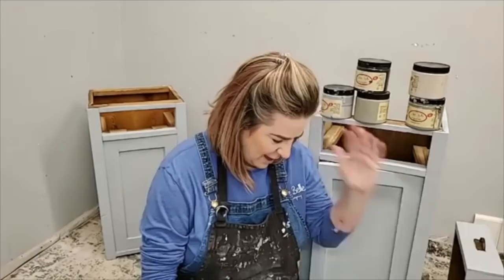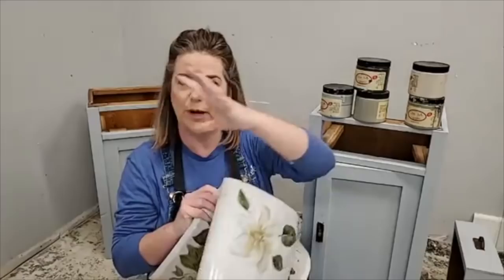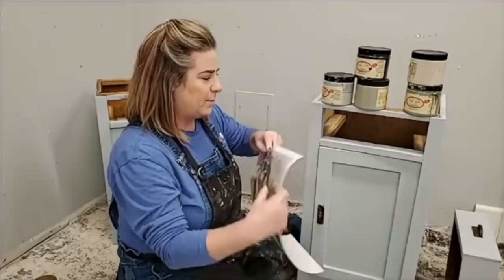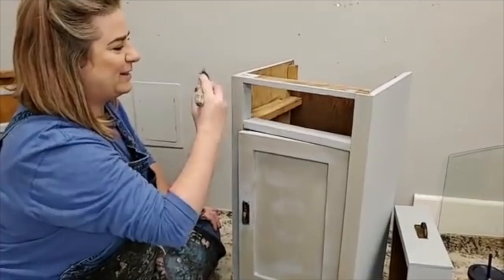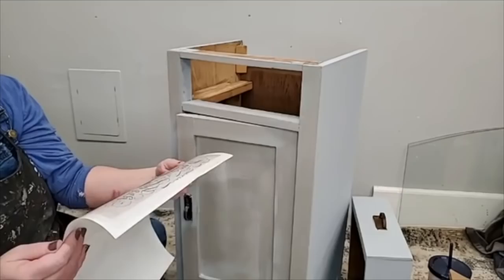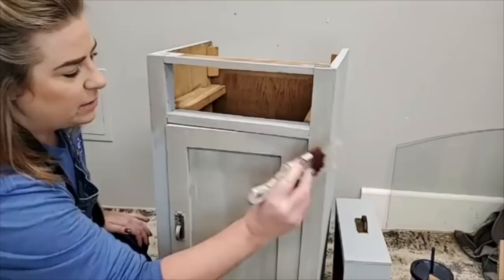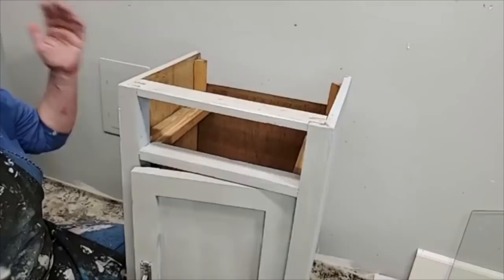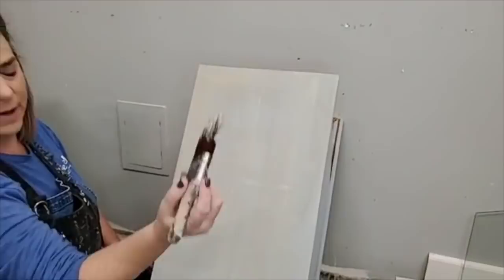Painting a side table using a Magnolia transfer - Live with Brushed by Brandy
I'll use paint in driftwood, french linen and dried sage over stain blocking primer to build up the background on this side table so it coordinates with my Magnolia transfer.

🔅Follow Brushed by Brandy at:
Facebook.com/brushedbybrandy
Instagram.com/brushedbybrandy